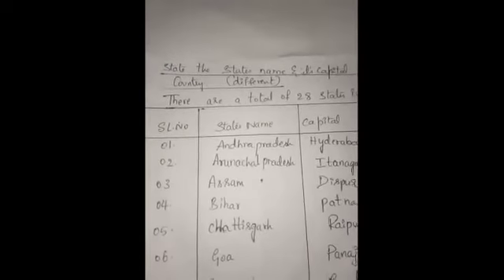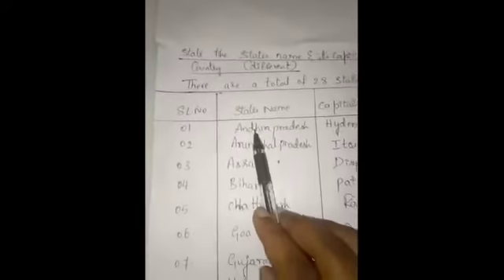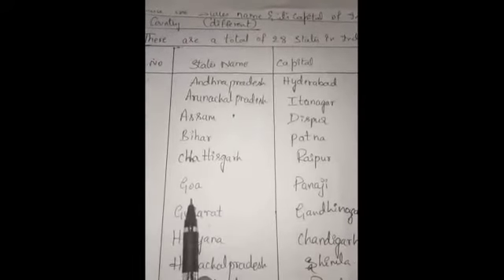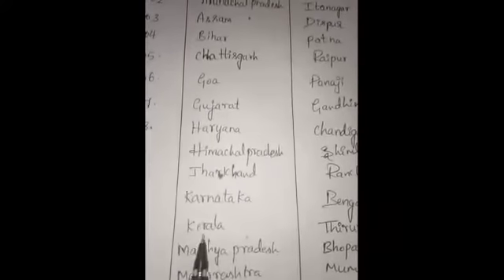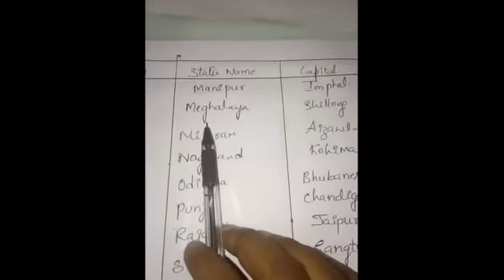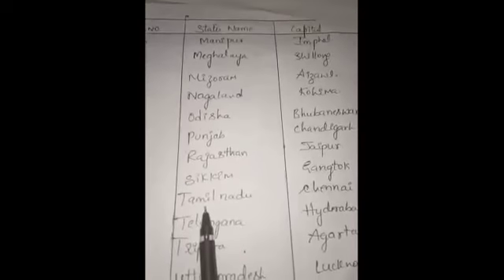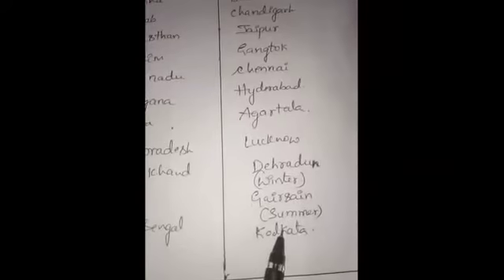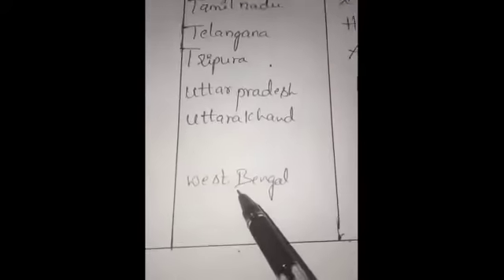Grade 8 CBSE Social:Bridge Course Part 1